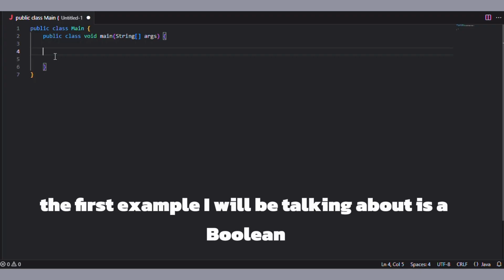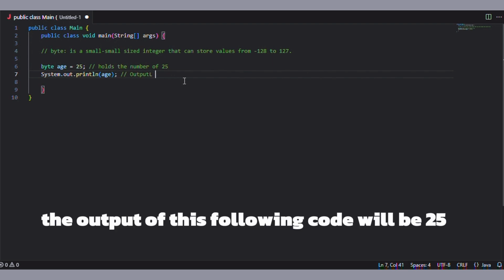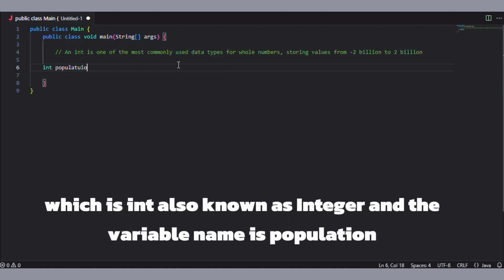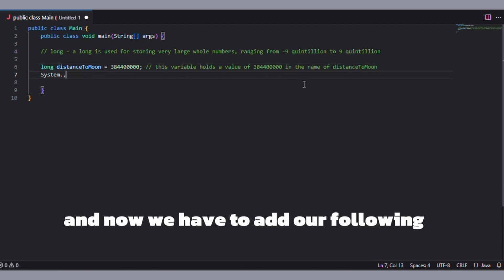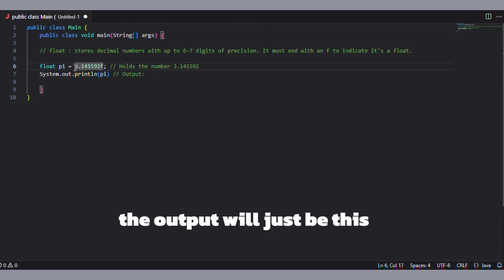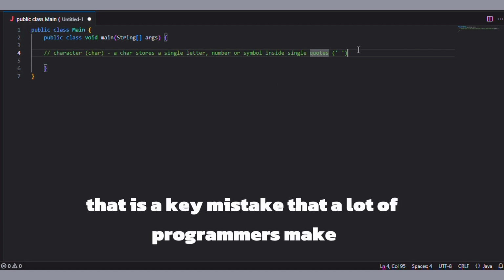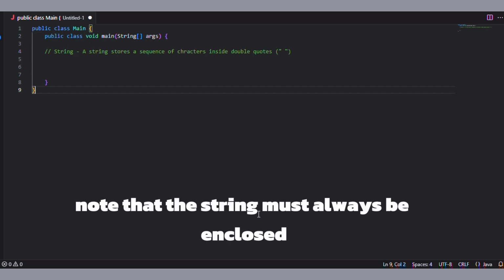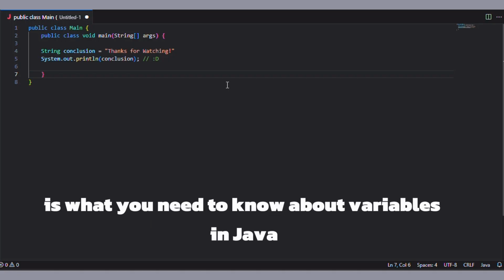Understanding Variables in Java (2025) 🧠💻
In this video, we explore Variables in Java and why they’re essential for every programmer to master! ⚡ Whether you're just starting or brushing up your skills, this guide will walk you through:

✅ The different data types (int, double, String, boolean, etc.)
✅ Best practices for naming and organizing your variables

💡 Perfect for students, beginners, and anyone learning Java in 2025!

📌 Follow for more coding tutorials!

📲 Socials (Coming Soon!)